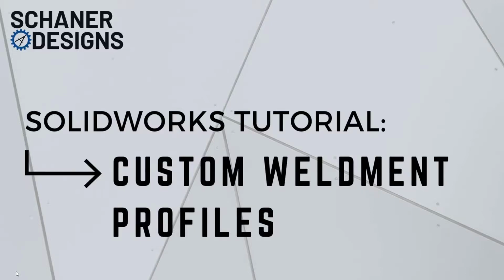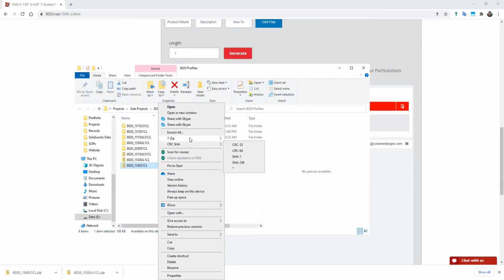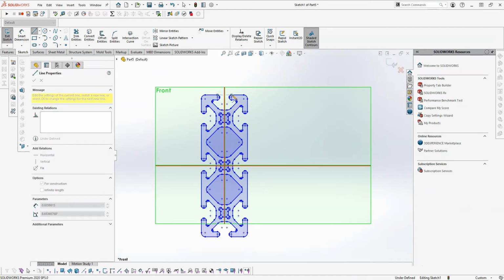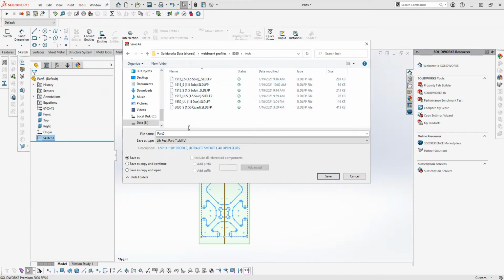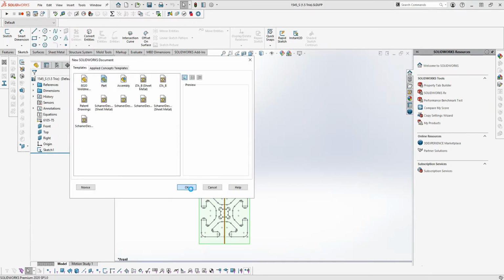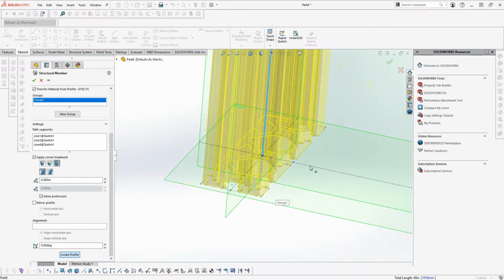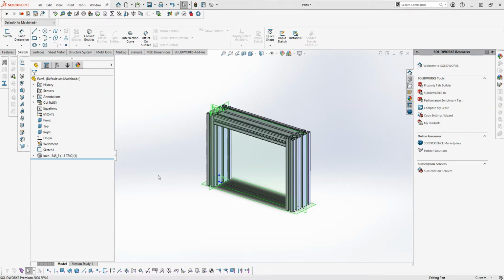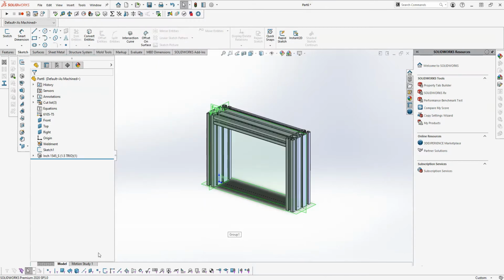Solidworks Tutorial: Custom Weldment Profiles (8020)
In this tutorial, I demonstrate how to make custom weldment profiles from any 2D face on an imported body or imported surface. I do this by utilizing the highly useful "Convert Entities" sketch command. I also touch on file structure and best practices with construction geometry, and more.

This is especially useful if you want to make weldments in Solidworks using aluminum extrusion profiles such as 80/20. Compared to large assemblies with each structural member modeled as a separate part, weldments have a lot of benefits both in terms of modeling efficiency and performance.

Features/topics in this video include:
-2D Sketch - Convert Entities
-Copy/Paste Sketches
-Weldments - Structural Member
-Weldments - Profiles

Be sure to leave your questions or comments below! If there's anything you'd like to see in upcoming videos, please let me know.

Intro/Downloading the Profile: 0:00​​
Convert Entities/Create Sketch: 1:00
Saving the Profile Sketch: 2:25
Using in a Weldment: 3:12
Changing File Locations: 5:20
Outro: 5:54